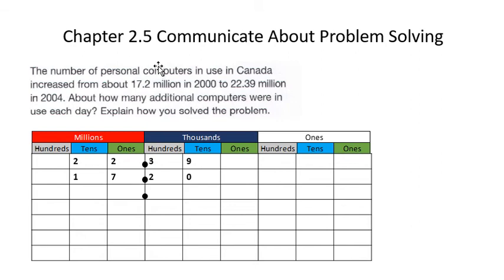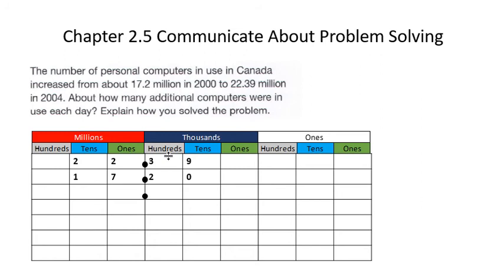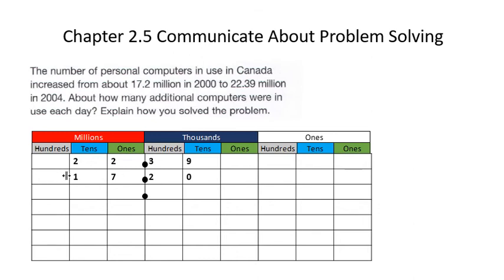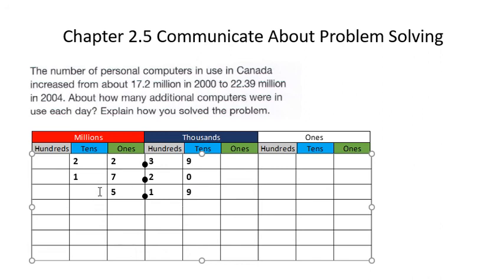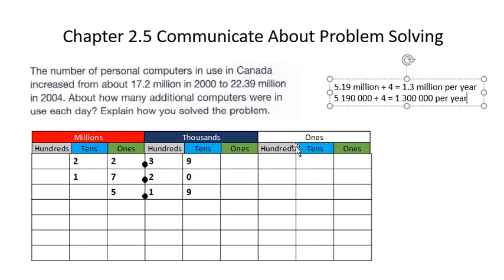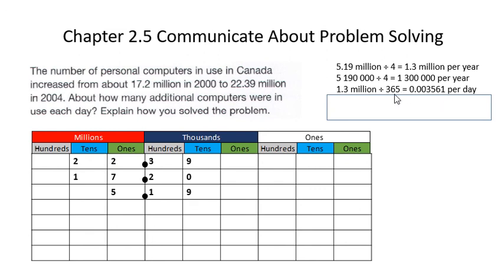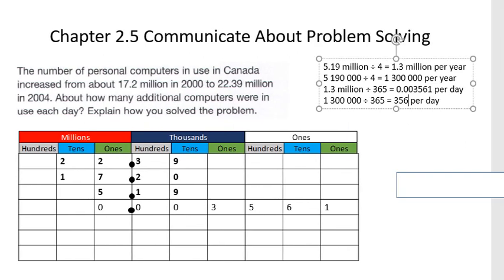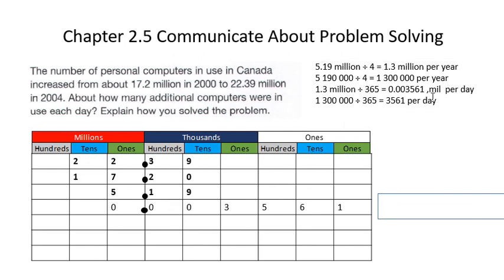Ch. 2.5 (Problem Solving)